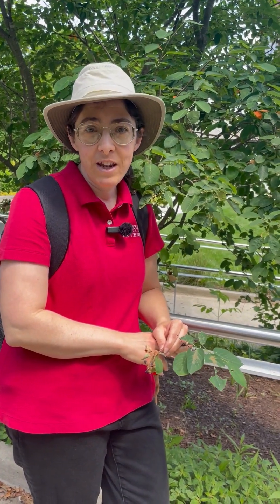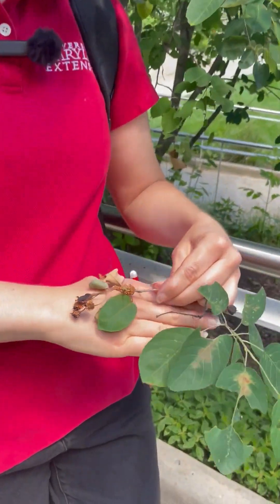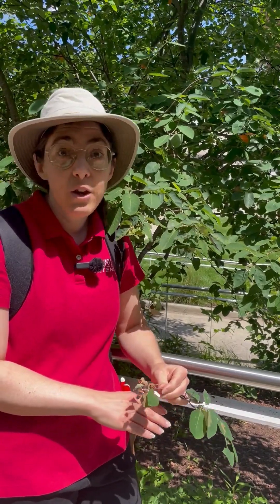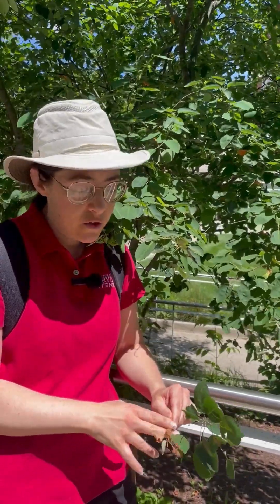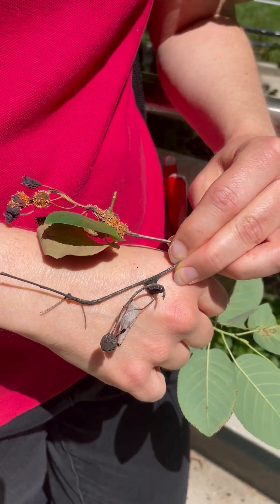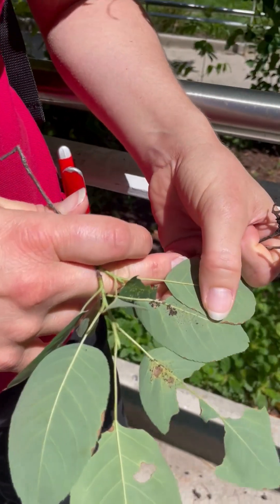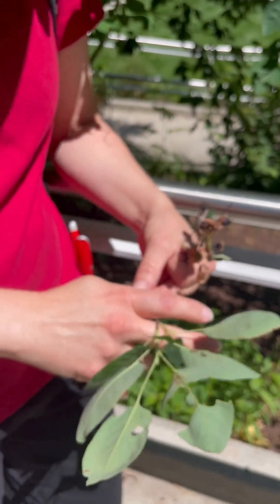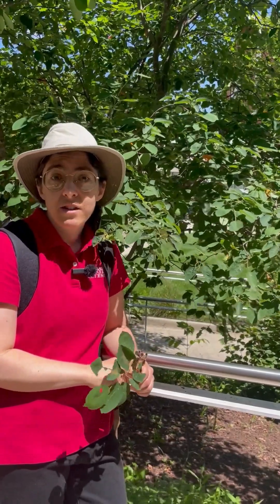Serviceberry Trees: Rust Disease and Lace Bugs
Serviceberries (Amelanchier spp.) are popular small flowering native trees for Maryland landscapes. They have white flowers in early spring, followed by edible berries in early summer. These trees provide a lot of support for native wildlife, including pollinators and birds.

If you grow a serviceberry, there are some very common conditions you might see on your tree: rust and lace bugs. These conditions will vary from year to year, depending on the weather and the overall health of your tree. Here, horticulturist Miri Talabac shows examples of rust and lace bugs on serviceberry that is otherwise growing very well.

00:00- Introduction to serviceberry and two common conditions
00:19- Rust
02:12- Lace Bug

The University of Maryland Extension Home and Garden Information Center's mission is to connect Maryland residents to trusted science-based resources to grow healthy gardens, landscapes, and communities.